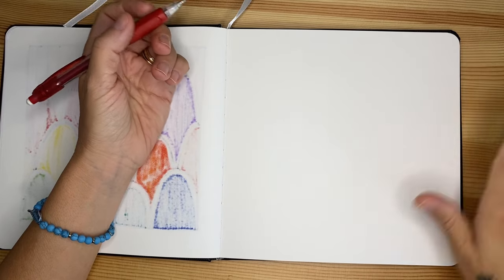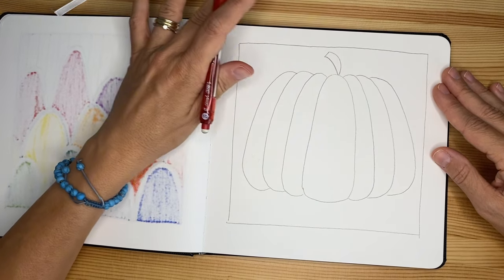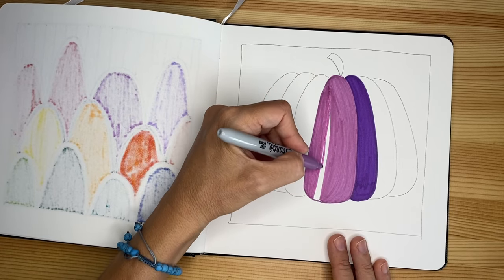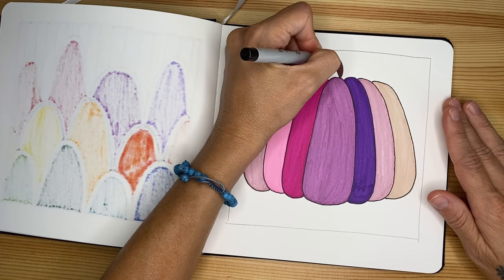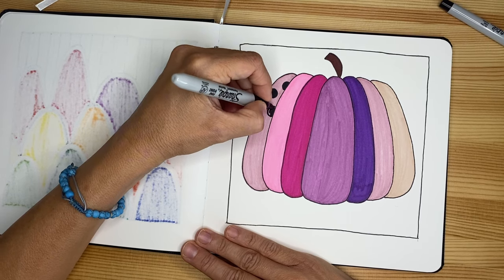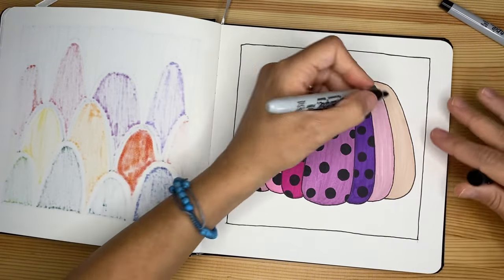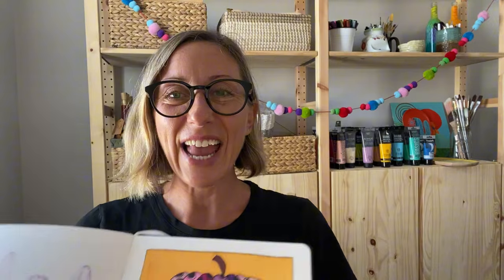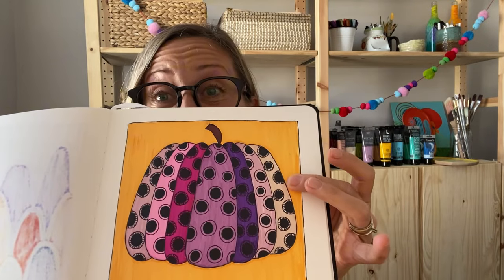Yayoi Kusama inspired pumpkin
Hello, my friends! I am so excited to spend some time with you all designing and coloring a gorgeous and easy pumpkin inspired by the contemporary artist Yayoi Kusama. This is the perfect practice for a fall day. You can do it with your kids, grandkids, friends, and all by yourself.
For this practice you'll need, your mixed media journal, or a mixed media paper (cut it smaller if it is too big), a pencil for drawing, a fine-tip Sharpie, a regular-tip Sharpie, colored Sharpies or any brand of alcohol markers you have available (you can also use regular washable markers, mostly if you are doing it with kids).

Ciao, Bea